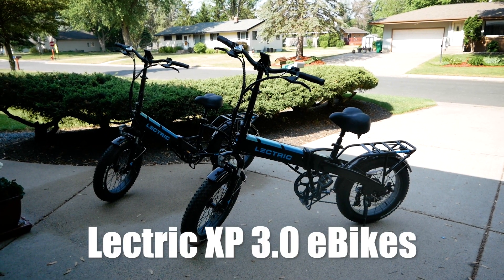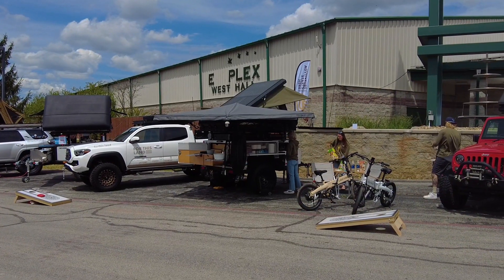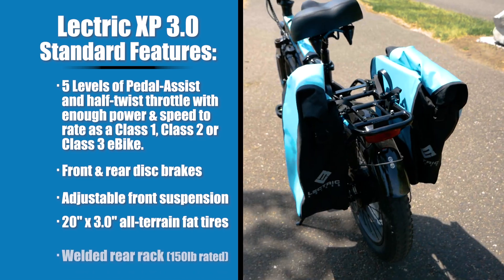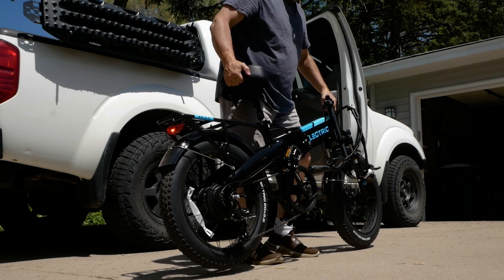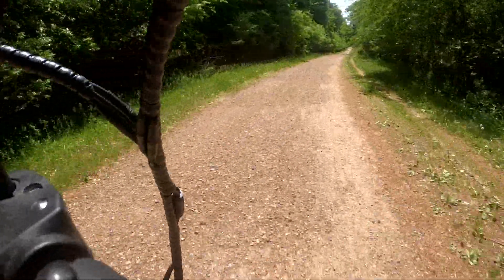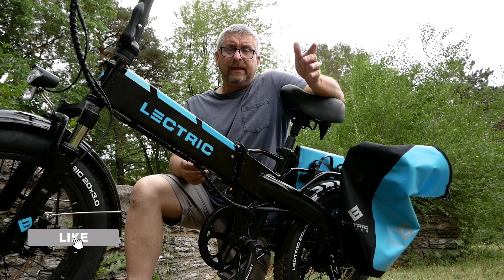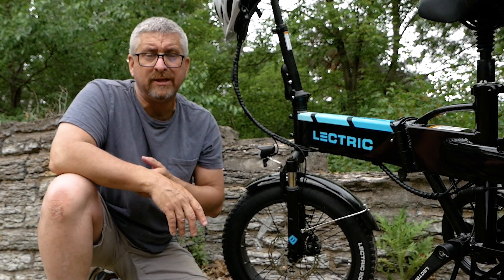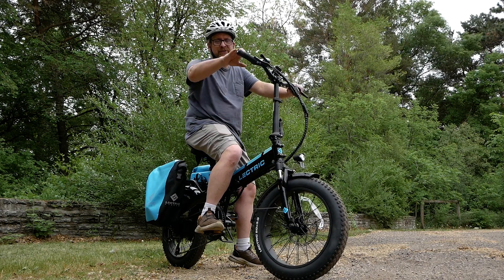Why this may be the ideal eBike for taking along on a camping & backroad trips.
Is this the ideal e-bike for you?  See why I think it may be the best choice for campers, overlanders and those who take bikes along on road trips!